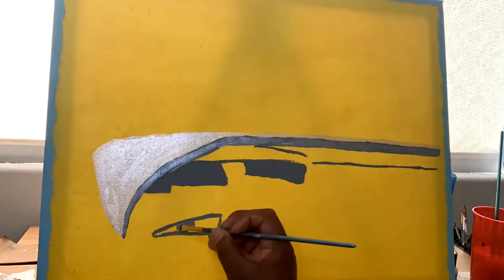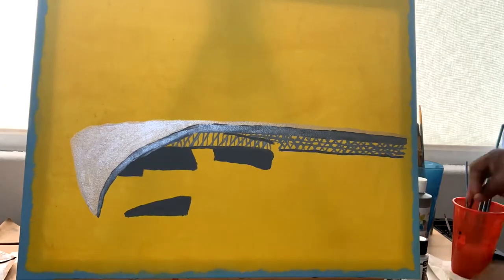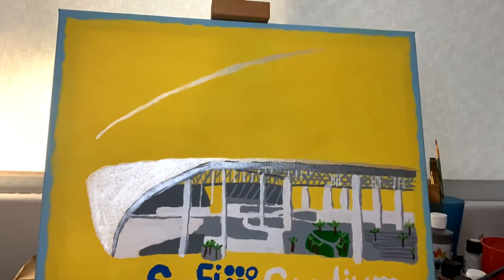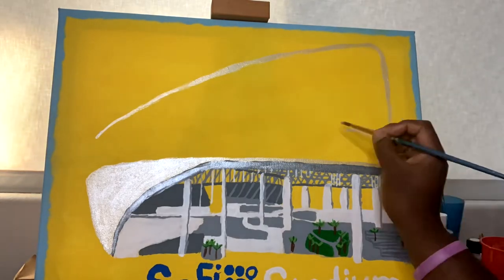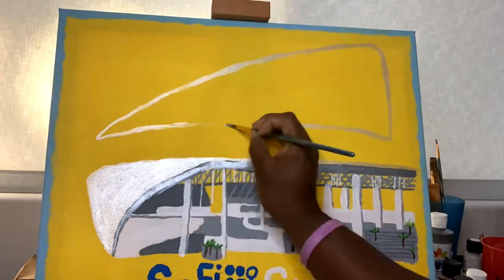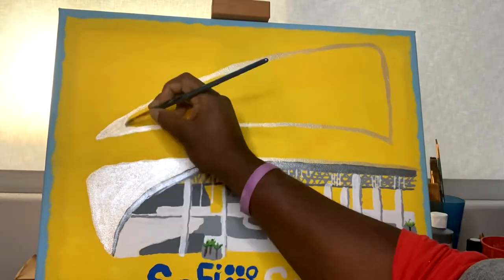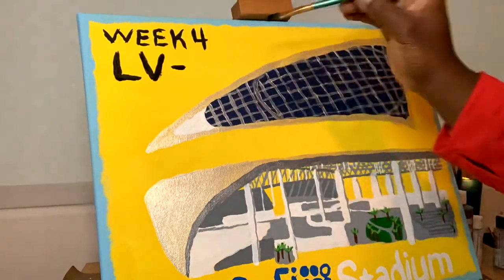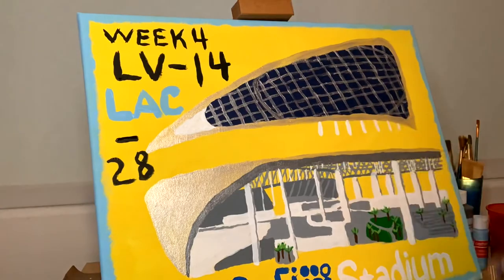Stadium Edition: Painting SoFi Stadium on Canvas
WUH GOOD! On this episode of Painting with Tezzy PIKASSO: Stadium Edition, Tezzy tackles SoFi Stadium on Canvas. It was Week 4 when the Las Vegas Raiders traveled to Inglewood, CA to face the Los Angeles Chargers. Once the game got past the weather delays, the LA Chargers defeated the LV Raiders 28 to 14. Although the Raiders lost the game, they WON on the Canvas 🙌🏾🙌🏾. So, tune In the see how It went down.

I appreciate your support and you following me on my journey of of masterpieces. Gotta keep grinding tho. I would definitely appreciate it!

Details video and sound from Mark Ingram II:
Nfl.com